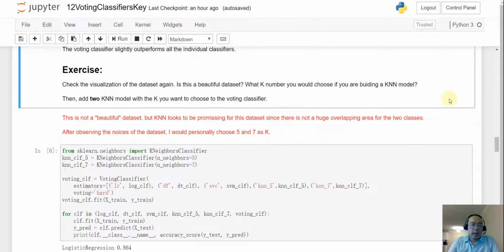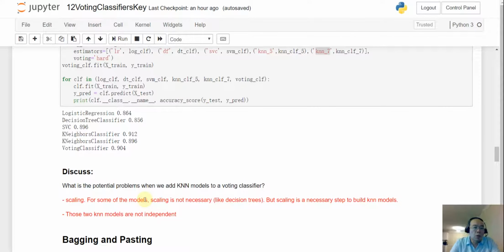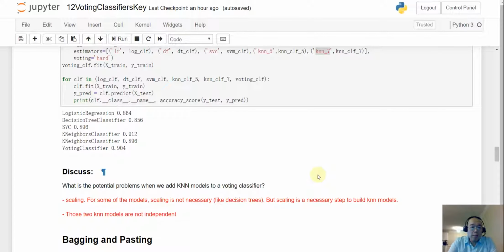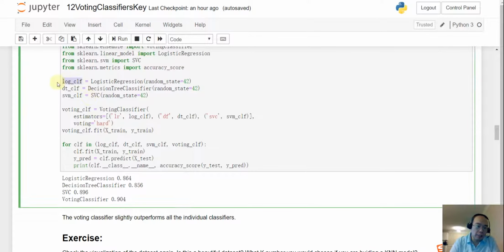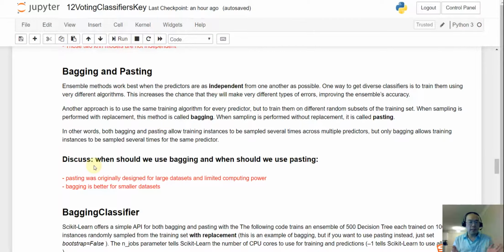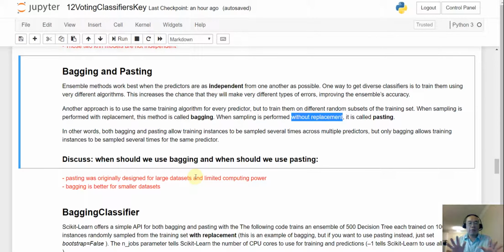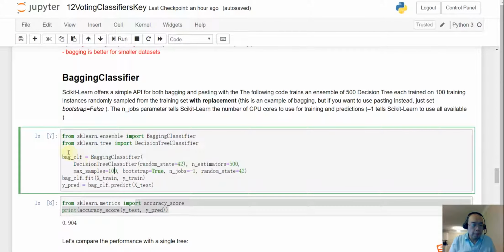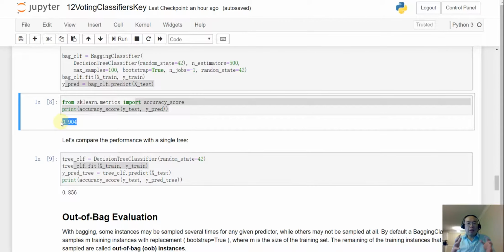12-2 Bagging and Pasting